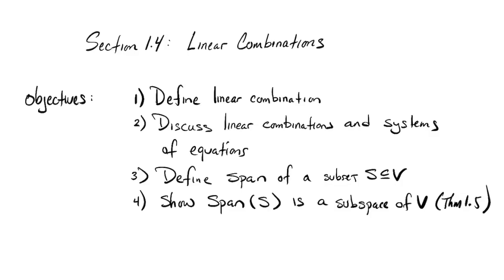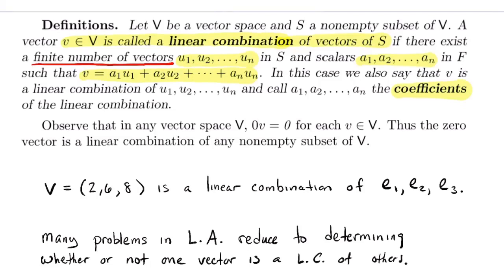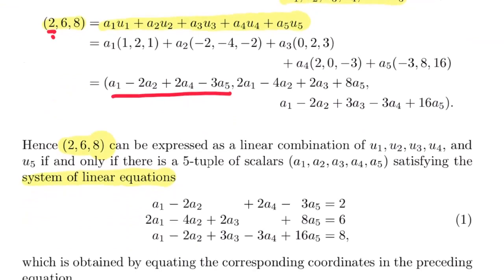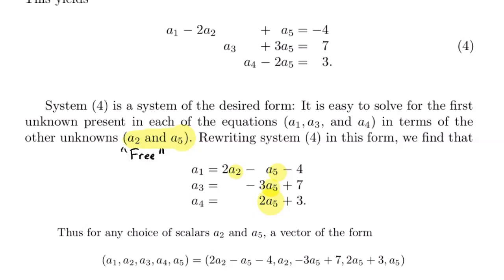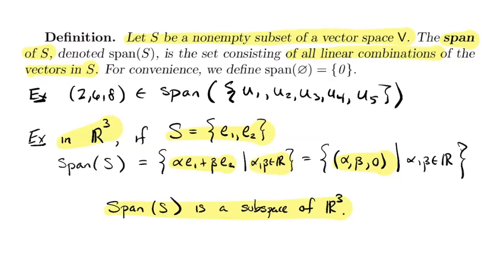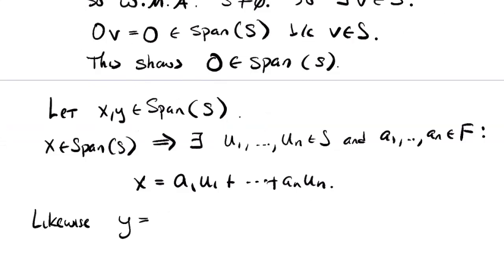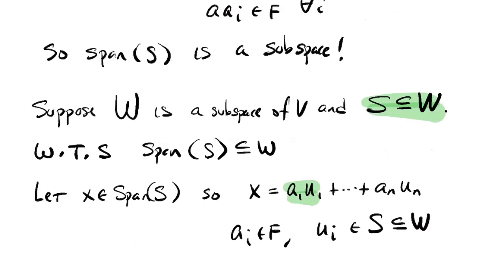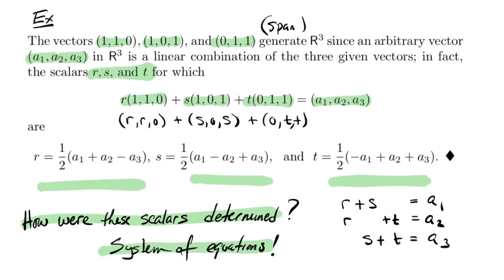MATH 344 - Section 1.4 Linear Combinations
We introduce the notion of a linear combination and discuss how problems about linear combinations lead to systems of linear equations. We define the span of a subset of vectors and show it is always a subspace (Theorem 1.5)